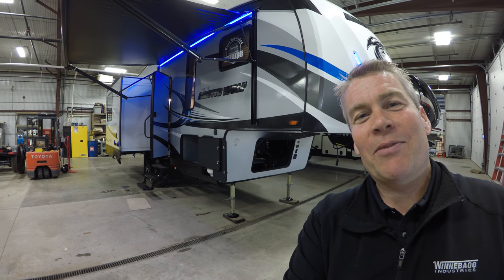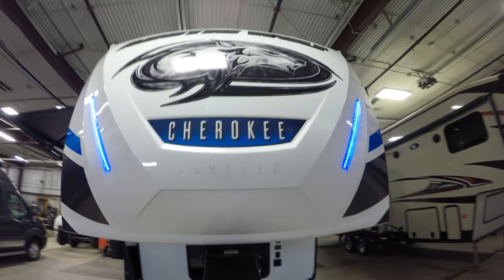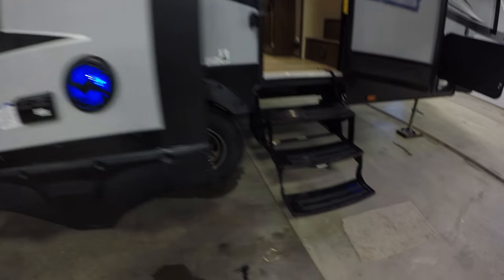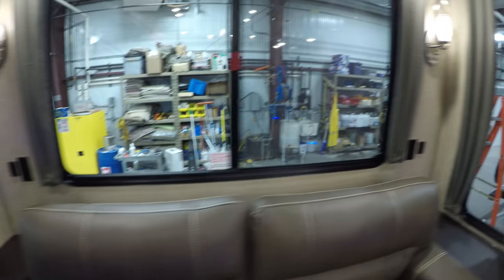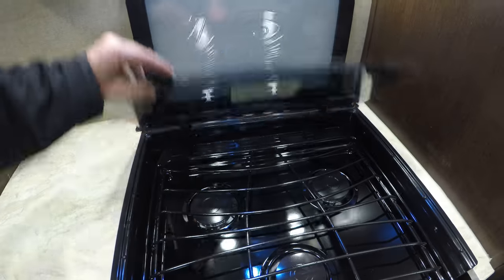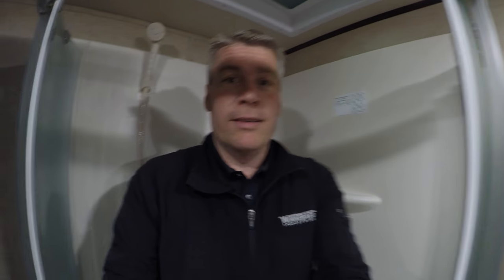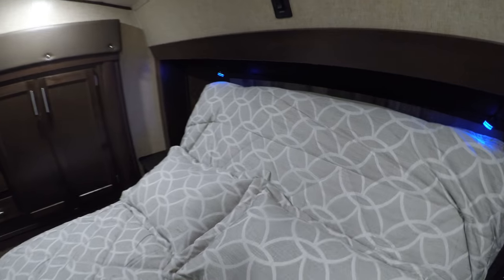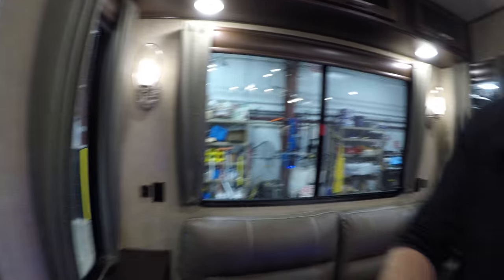2018 Forest River Arctic Wolf 285DRL Three Slide Rear Living Room Fifth Wheel